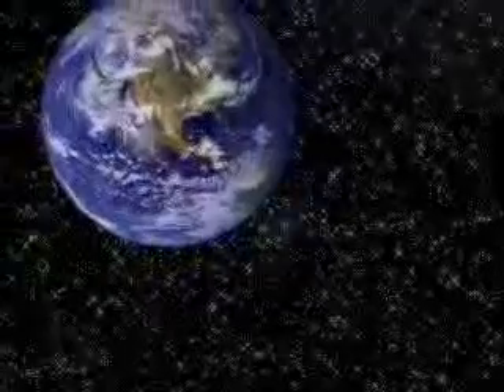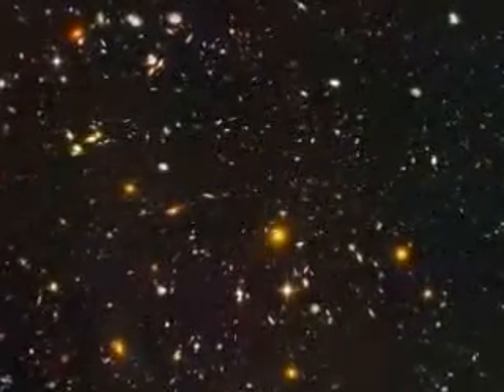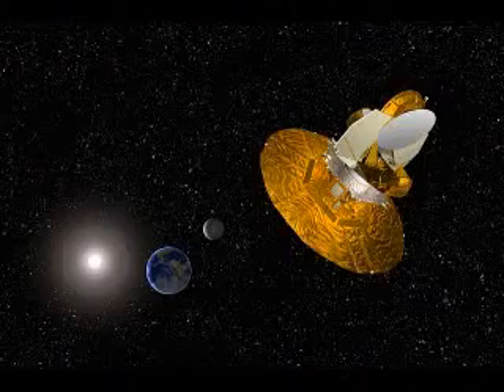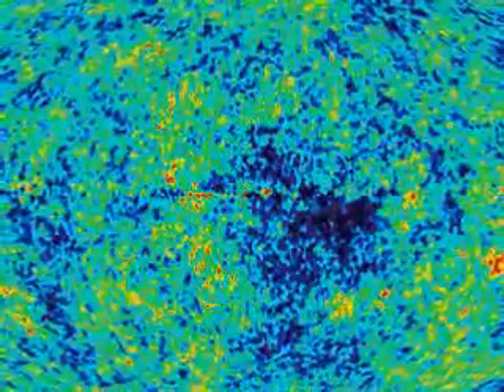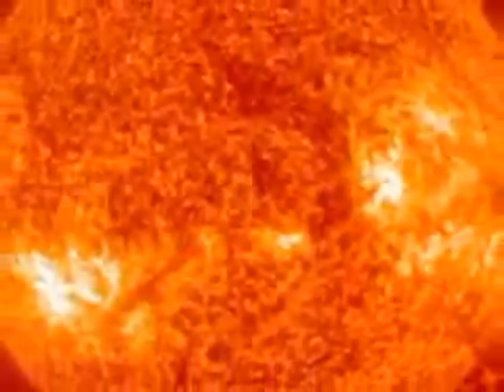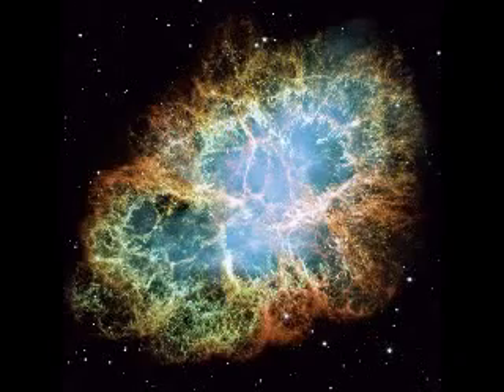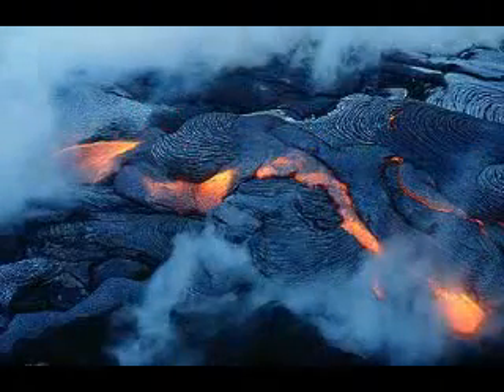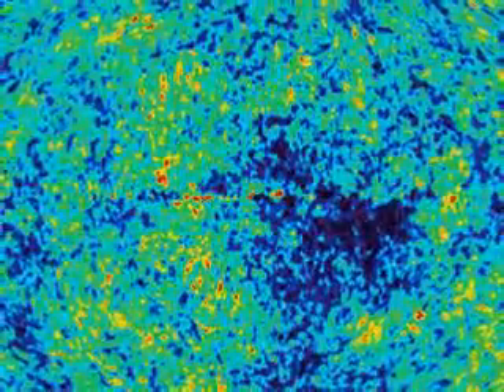2 - ההיסטוריה של היקום מוסברת בפשטות (חלק 2)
זהו החלק השני על ההיסטוריה של היקום, בו מוסבר איך נוצרו היקום, מערכת השמש וכדור-הארץ, באמצעות תהליכים טבעיים וניתנים לחיזוי. סרטון מס' 2 בסדרה "Made Easy" של potholer54.

מוסיקה:  Rodrigo's 'Concierto de Aranjuez' adagio -- soloist Kaori Muraji